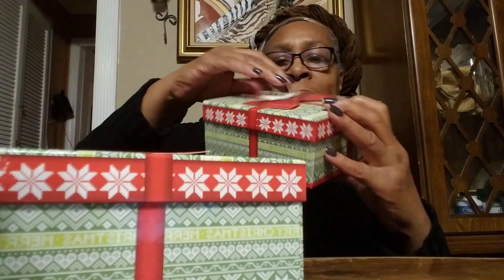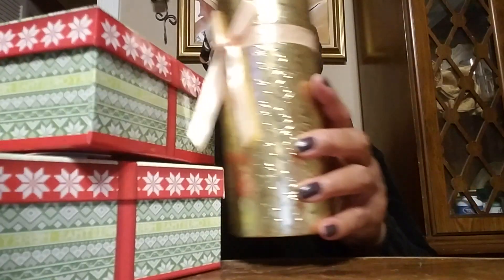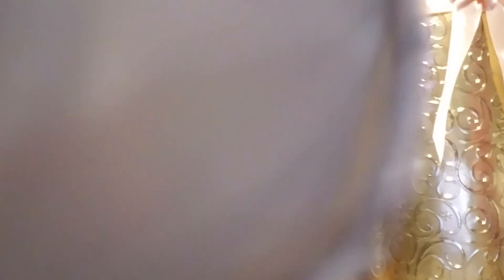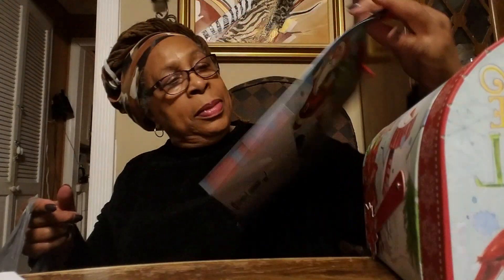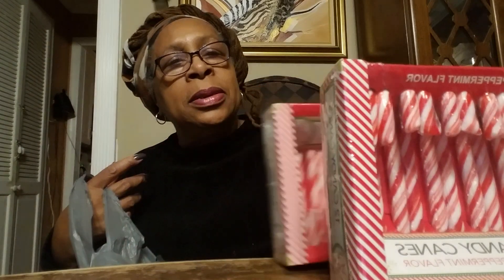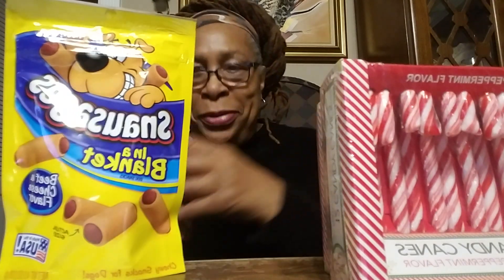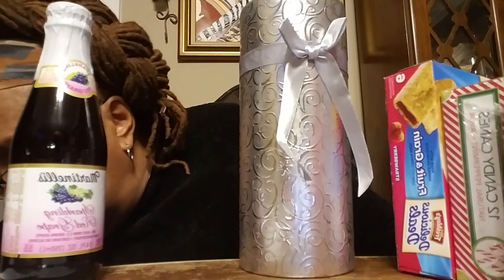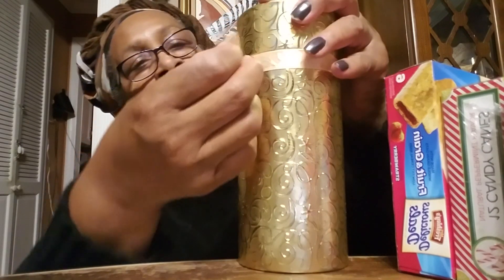My Weekly Dollar Tree Haul, Some Great Items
12/17/17 Every item is $1